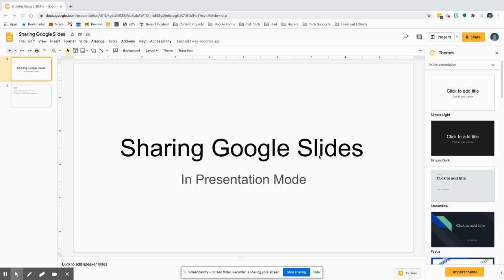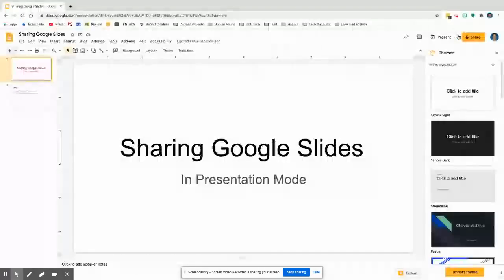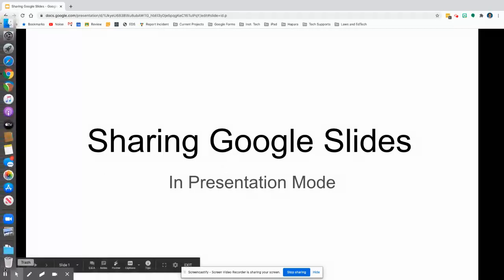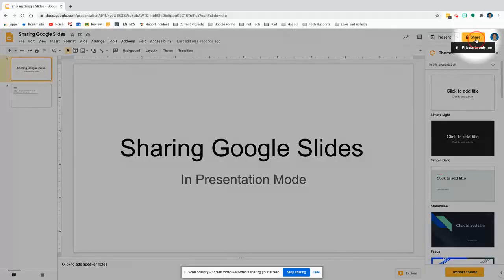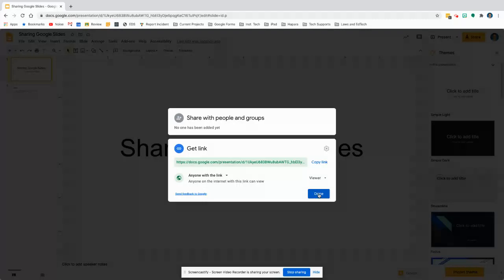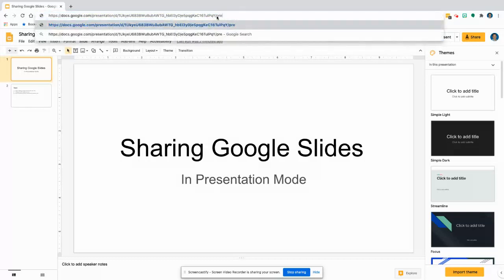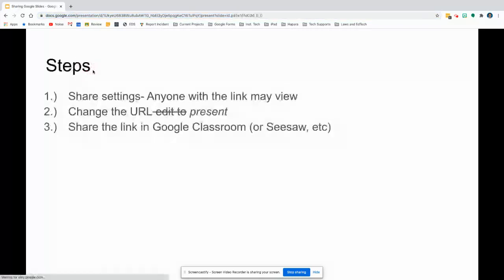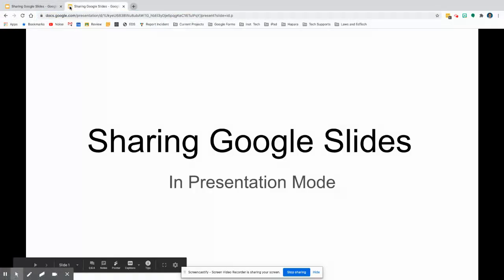Sharing Google Slides in Presentation Mode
This video is made to support Tukwila School District teachers in using and sharing Google Slides with students.